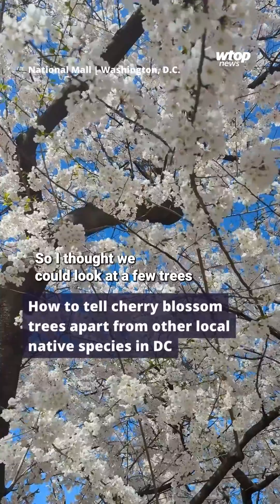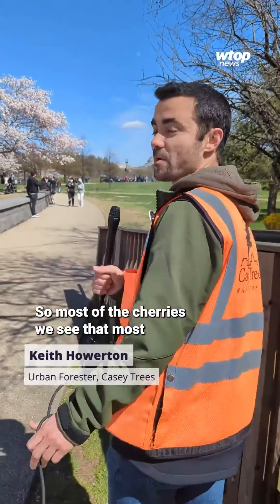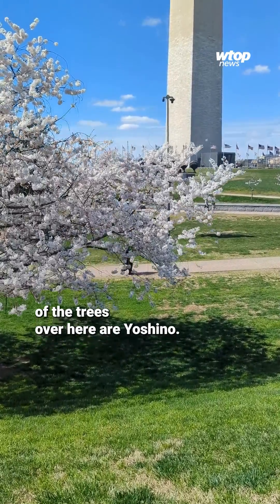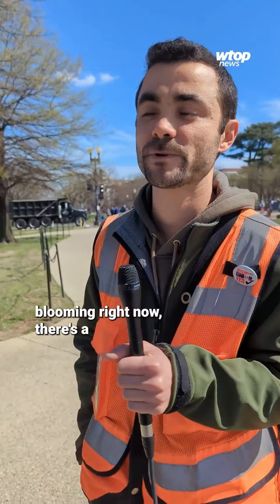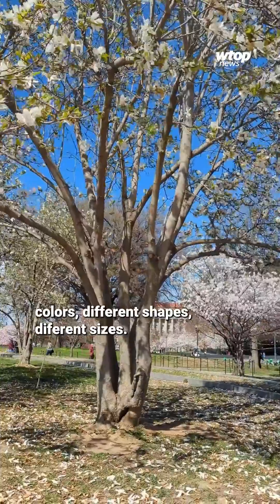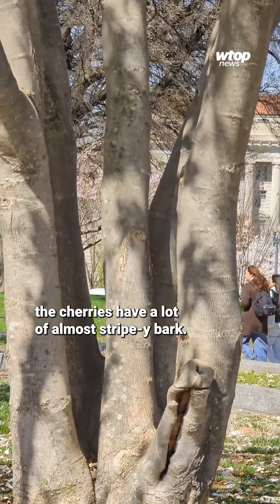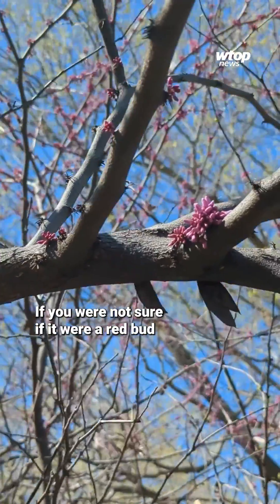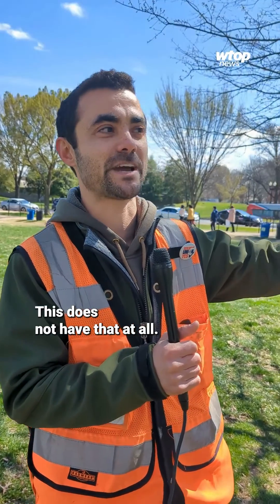How to tell cherry blossom trees apart from other native species in DC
Crowds admiring the District’s cherry trees are actually seeing a variety of blossoms, and the 12 different varieties range from Akebono to Yoshino.